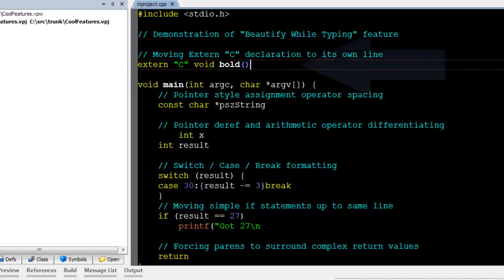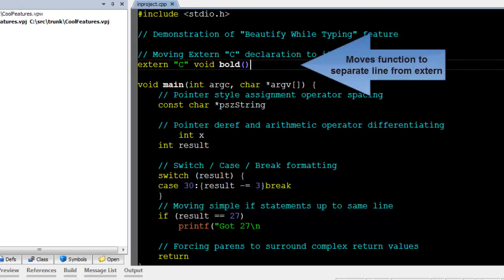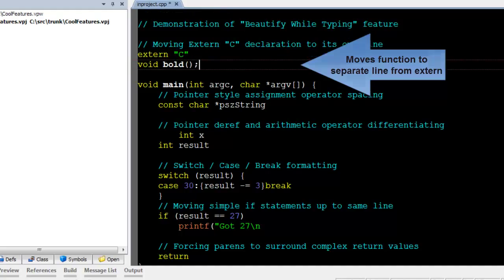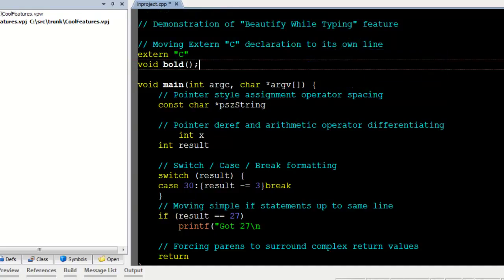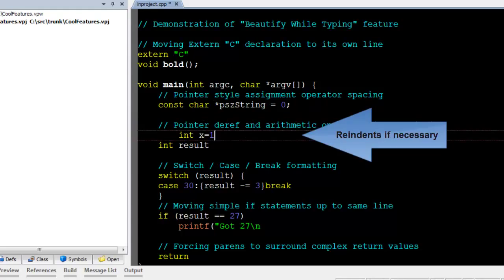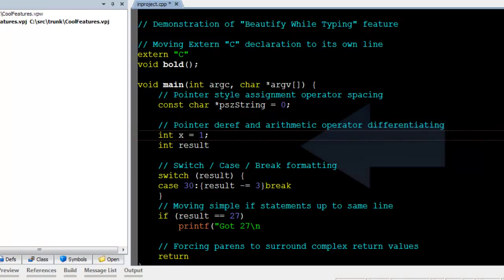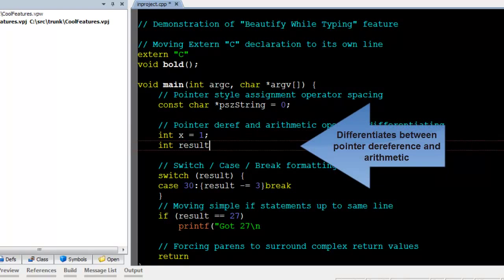SlickEdit - Beautify While Typing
Demonstration how to use SlickEdit's Beautify While Typing feature.

When the "Beautify while typing" feature is enabled for C++, Object-C, Java, JavaScript, XML, or HTML, your code will be automatically beautified when you type ';', '{' or '}'. This improves the consistency of your code and produces more readable code with better spacing.

SlickEdit is the first product to beautify C++ as you type.  Even with the complexity and ambiguous syntax of C++, re-spacing options for all operators including * are supported.